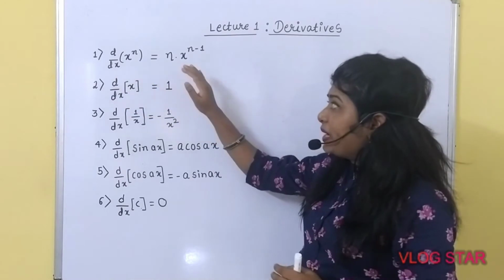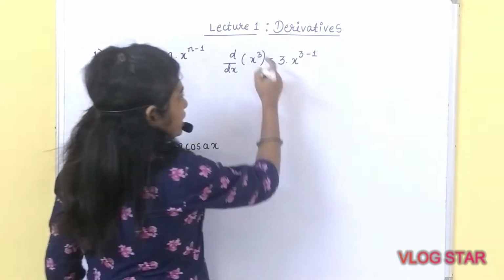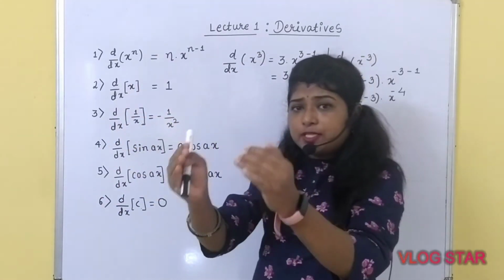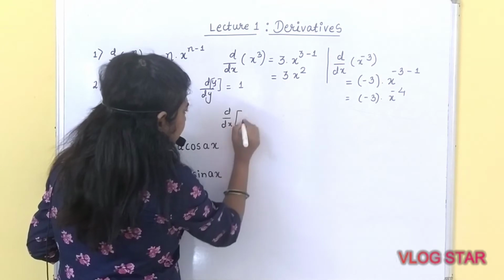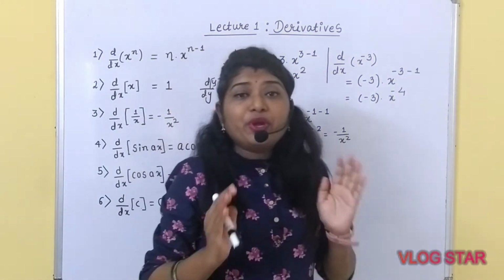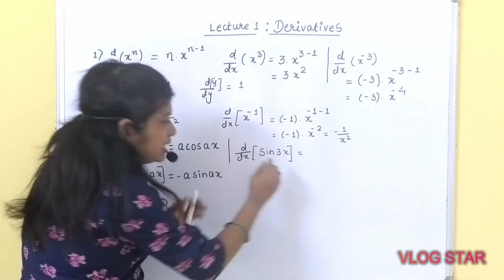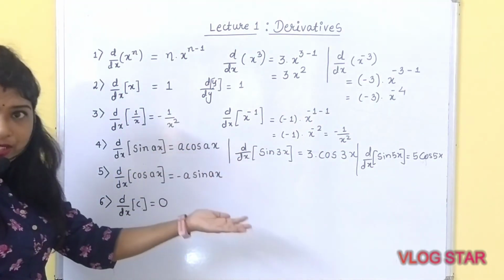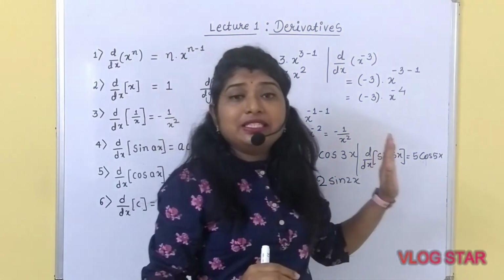class 12 Topic : Derivatives ( Lecture 1 )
Dear students ,
   After watching this video you will understand how to use standard results in problems in case of derivatives .